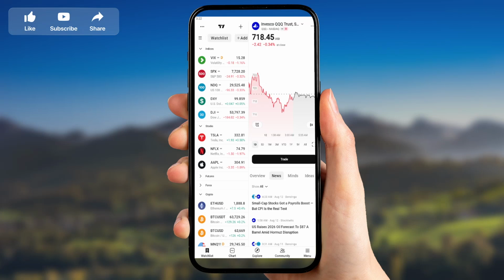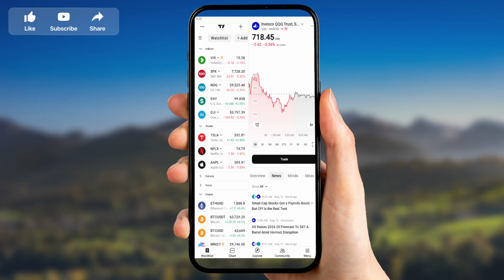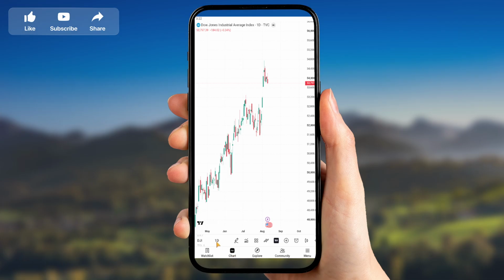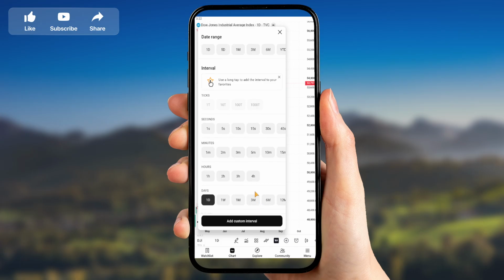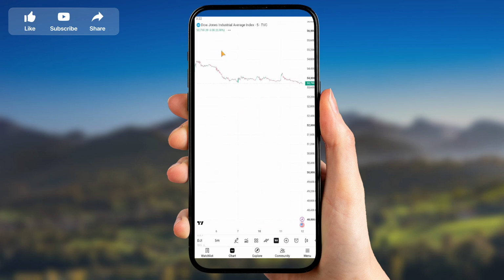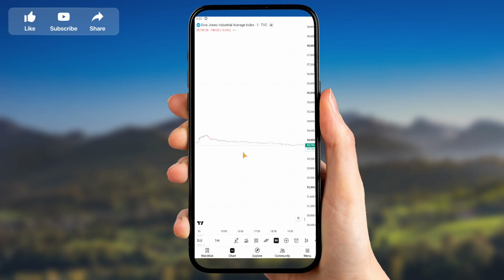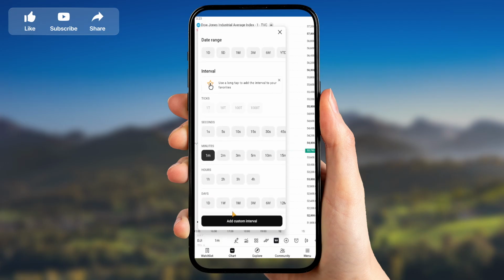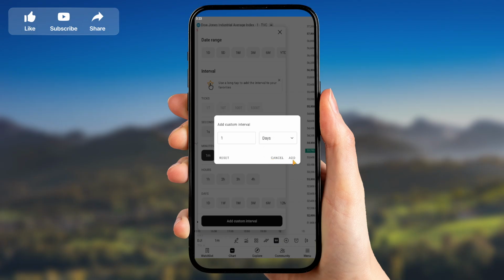How To Set Time Frame On TradingView Mobile [2026 Guide]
How To Set Time Frame On TradingView Mobile